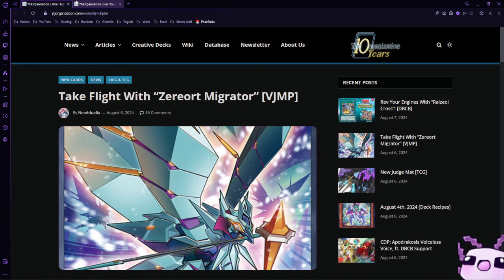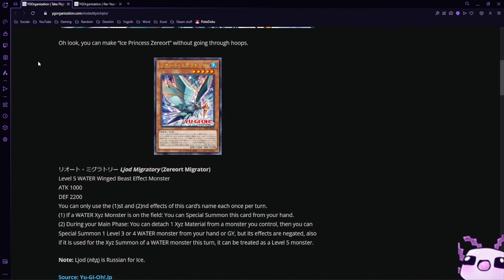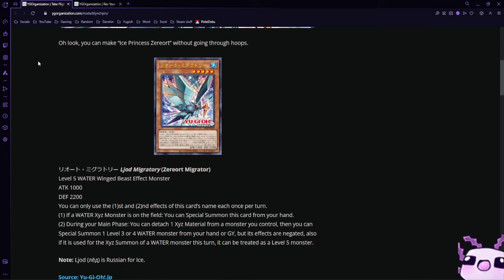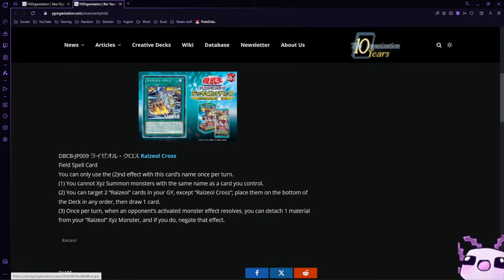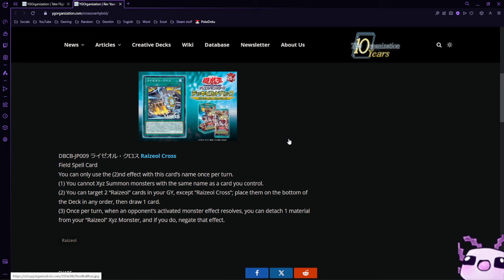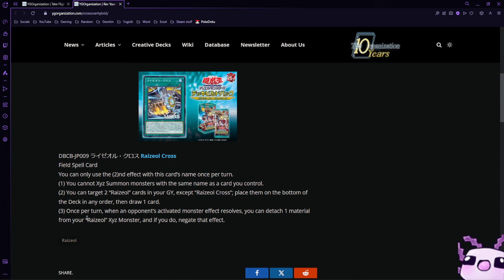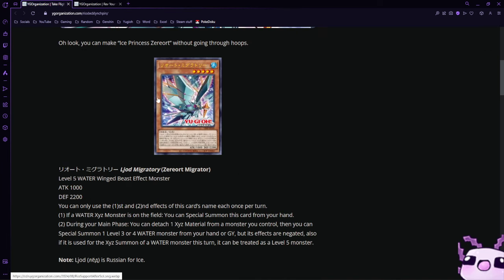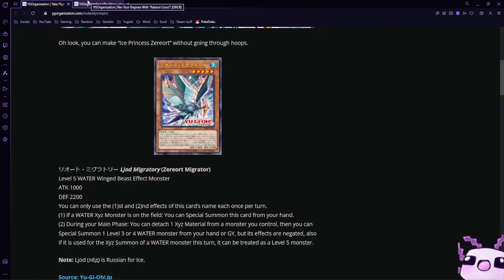Yu-Gi-Oh! Rio Support + Final Raizeol Card!